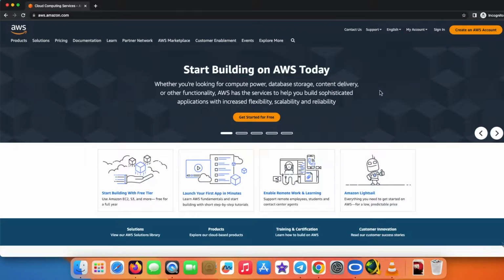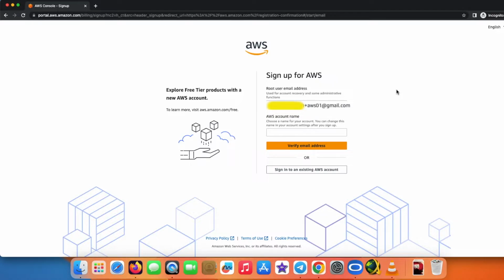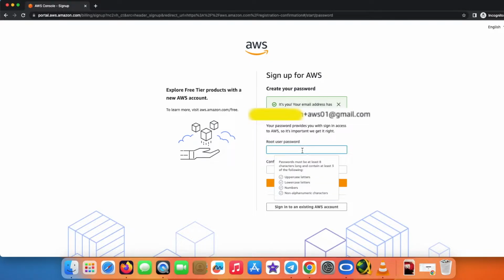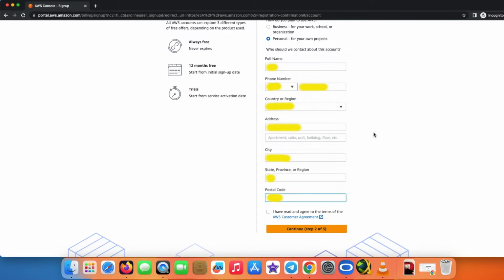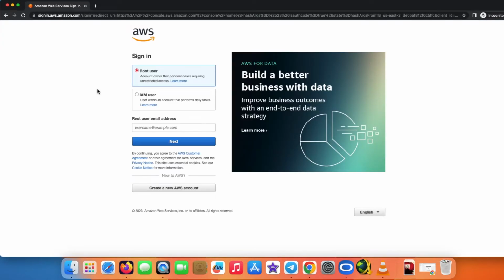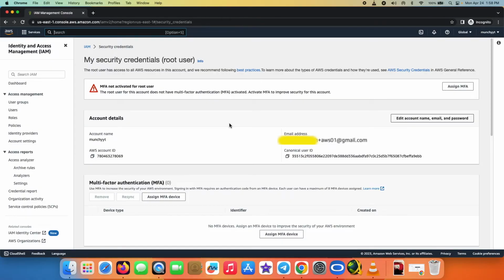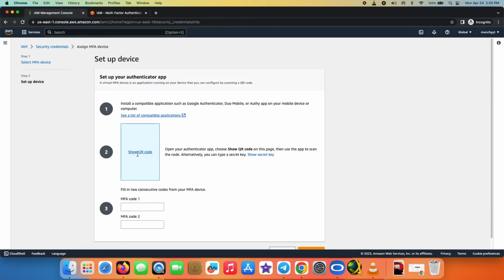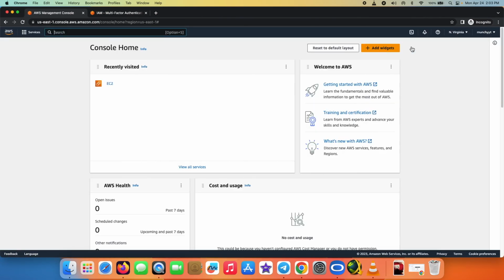How to Create An AWS Account in 2023 & Enable Multi Factor Authentication!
Do you want to learn how to create an Amazon Web Services aka AWS account in 2023? In this detailed video we will show you how to create an AWS account in 2023. Once we are done creating the AWS account we will also show you how to enable multi factor authentication on your AWS account.